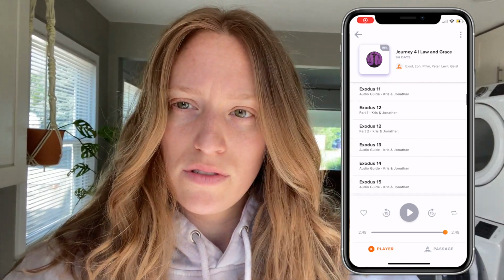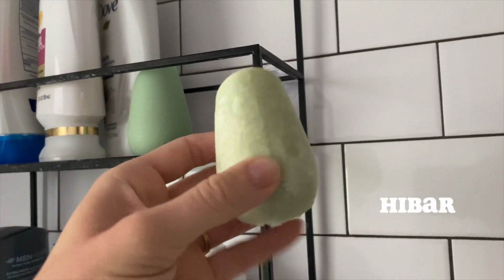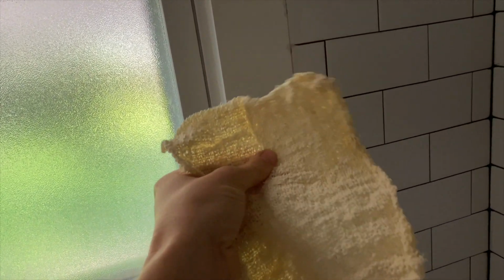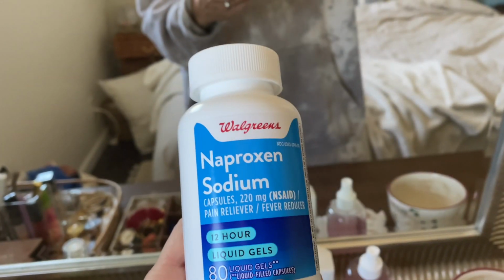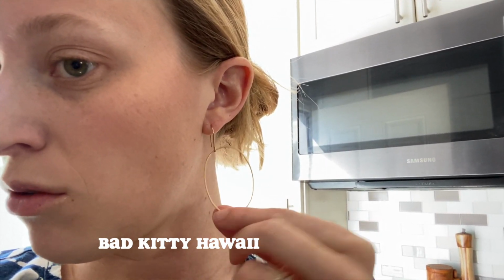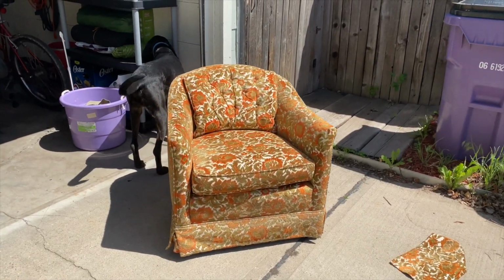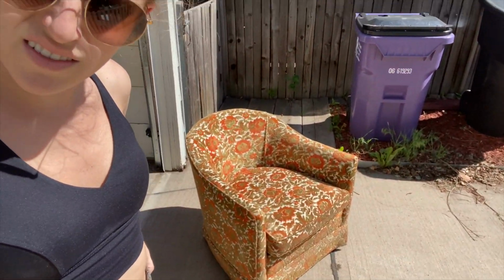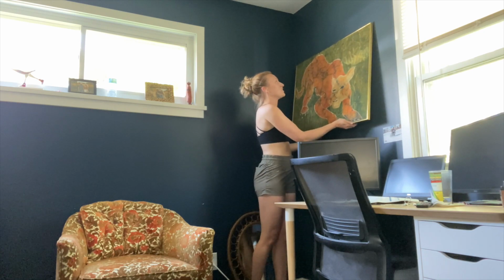VLOG | Estate Sale, DIY Projects, Shopping for Furniture, Workout!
Let me know if you want to see more daily vlogs! This was fun to make : )

My earrings

@seaminglysera everywhere else!

Sewing machine
Serger machine
Dress form
The best iron
Camera Mic
Voiceover Mic
Fabric scissors
Seam ripper
Measuring tape